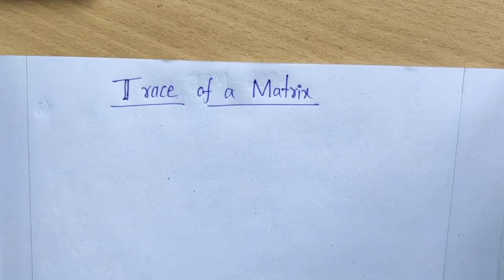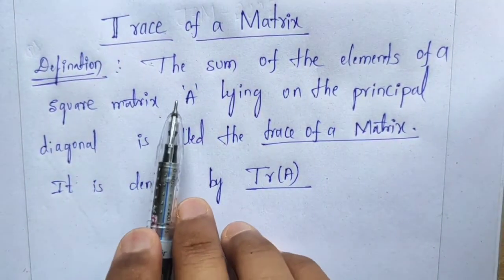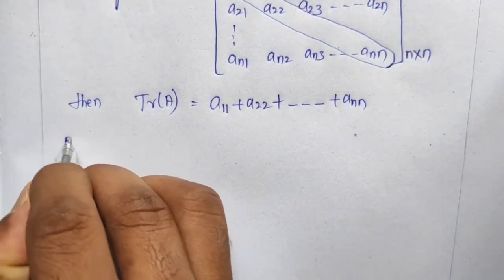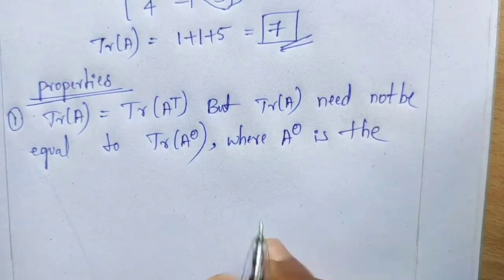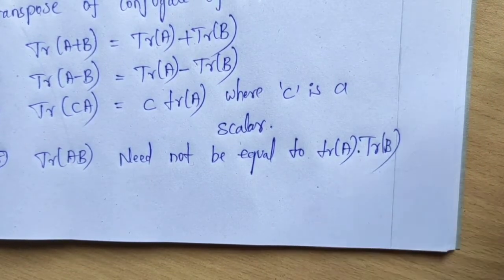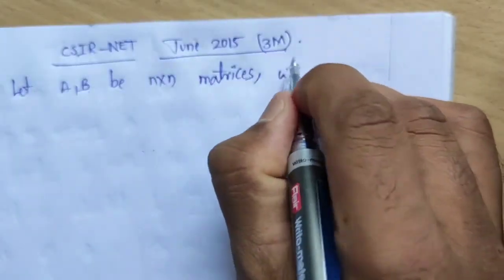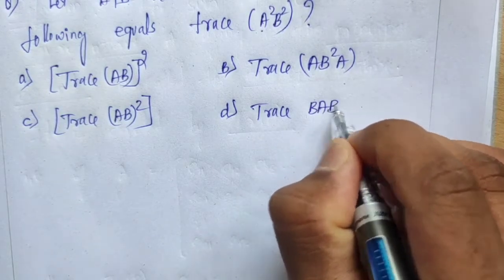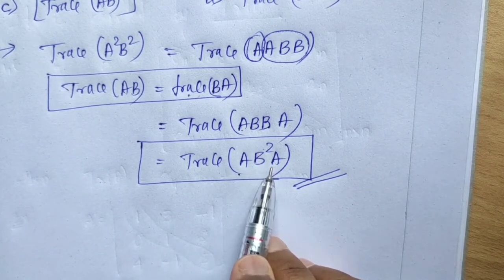Trace of a matrix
definition of a trace and properties